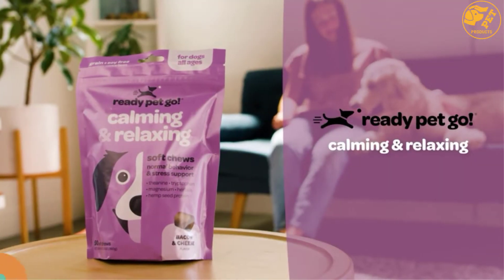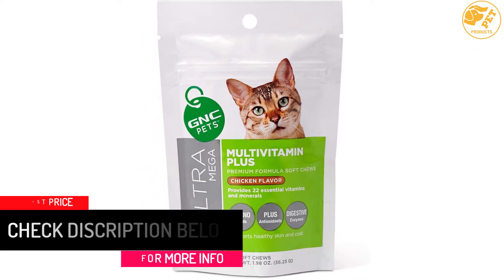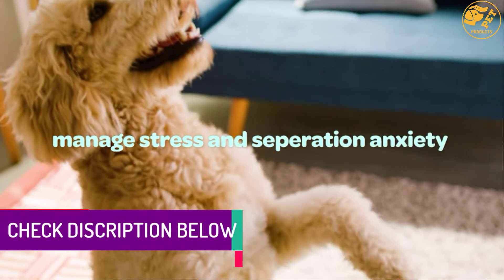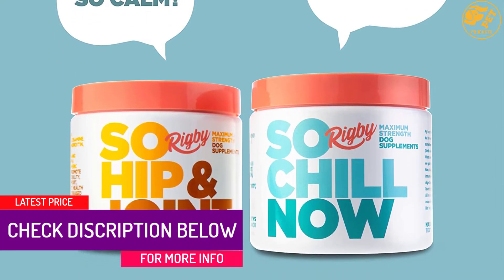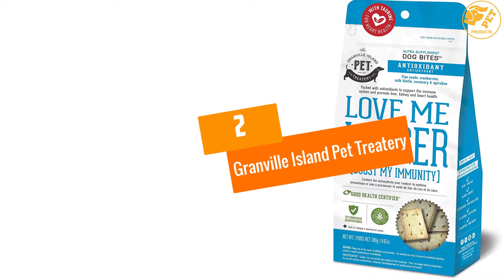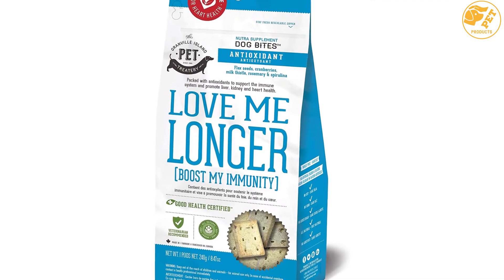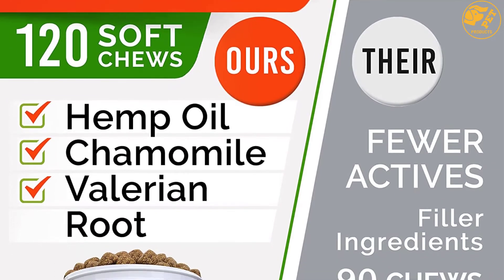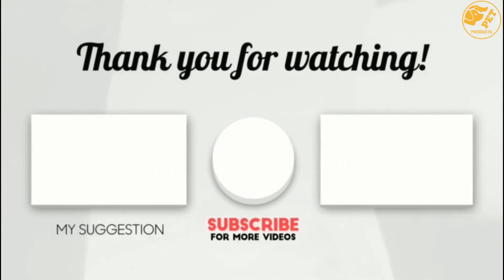Top 5 Best Pet Supplements 2022 Reviews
☛ All The Links to Pet Supplements Listed in this Video:-

▶️ 5. GNC Pets Ultra Mega Skin and Coat Essentials Soft Chews for Cats.

▶️ 4. ZEN Calming Treats for Dogs.

▶️ 3. Rigby Calming Treats for Dogs.

▶️ 2. Granville Island Pet Treatery.

▶️ 1. STRELLALAB Hemp Calming Treats for Dogs.

➥ Prime Discounted Monthly Offering
➥ Amazon Fresh
➥ Try Twitch Prime
➥ Amazon Music Unlimited
➥ Try Amazon Home Services
➥ Kindle Unlimited Membership Plans
➥ Create an Amazon Wedding Registry
➥ Try Audible and Get Two Free Audiobooks